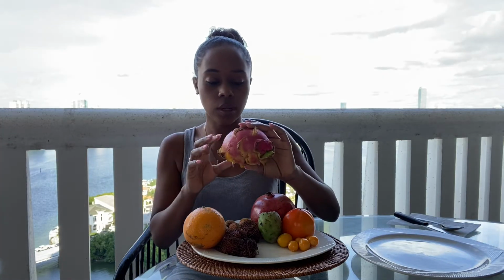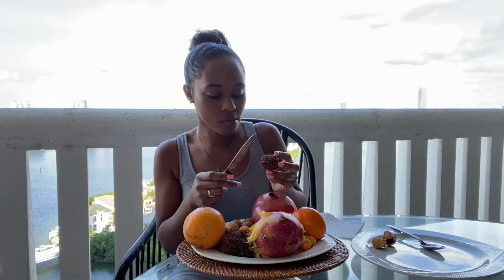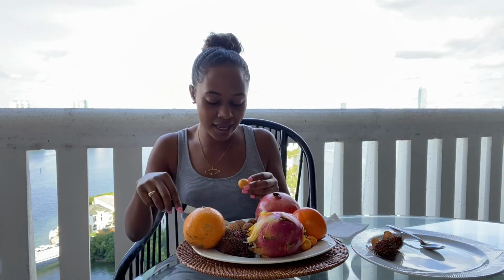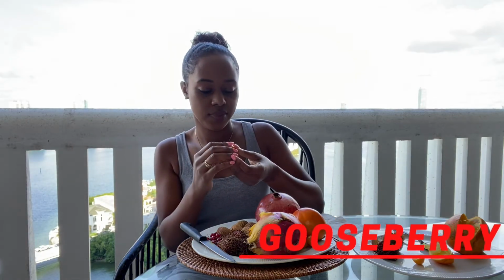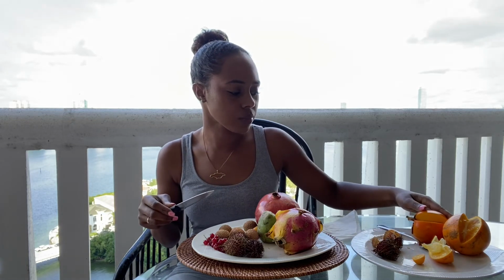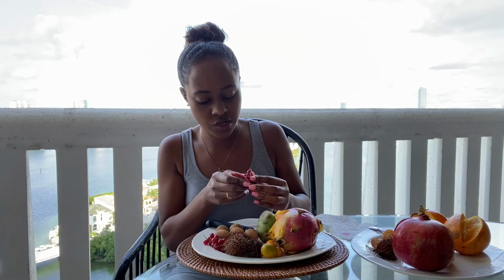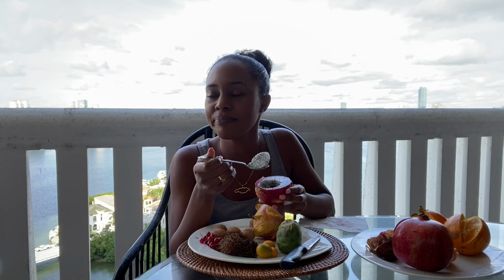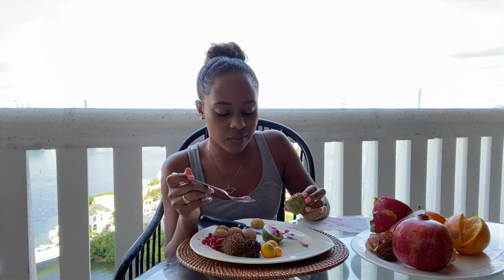I tried some exotic fruits for the first time || It was good!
I tried some exotic fruits for the first time and most were really good.

Watch and tell me if you've ever tried any of these and which ones were your favourite.